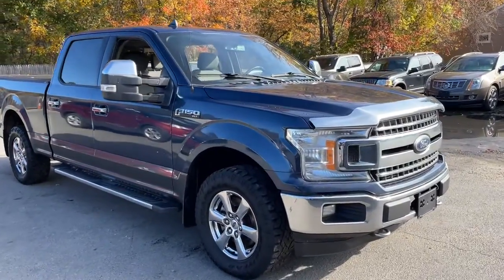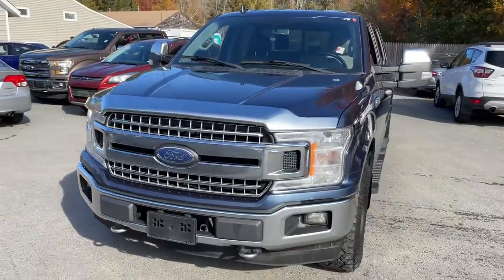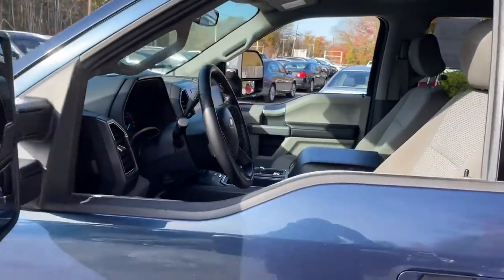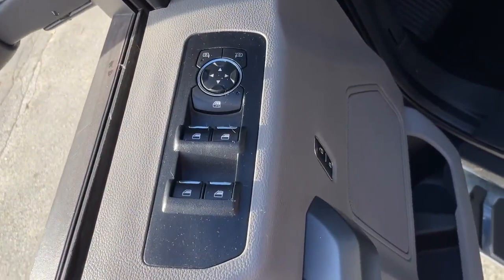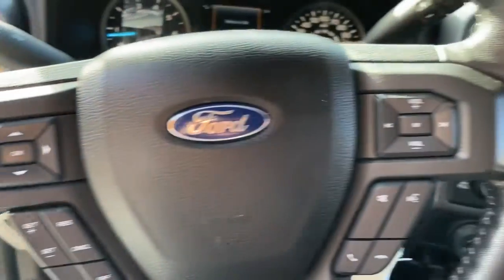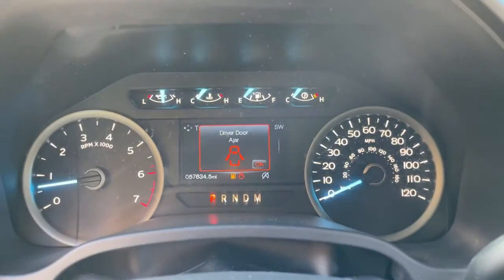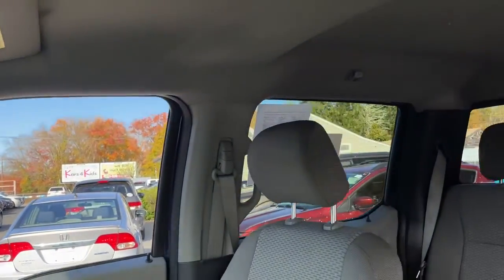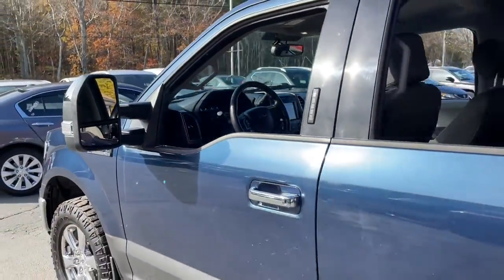2018 Ford F-150 Fall River, Dartmouth, New Bedford, Wareham, MA, Tiverton, RI 19550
Blue  2018 Ford F-150 available in Fall River, Massachusetts at Prestige Auto Mart 1. Servicing the Dartmouth, New Bedford, Wareham, MA, Tiverton, RI area.

, 200 Amp Alternator, 26 Gal. Fuel Tank, 3 12V DC Power Outlets, 4-Wheel Disc Brakes w/4-Wheel ABSFront And Rear Vented DiscsBrake AssistHill Hold Control and Electric Parking Brake, 70-Amp/Hr 610CCA Maintenance-Free Battery w/Run Down Protection, ABS And Driveline Traction Control, Air Filtration, Airbag Occupancy Sensor, Aluminum Panels, Analog Appearance, Auto Locking Hubs, Cargo Lamp w/High Mount Stop Light, Clearcoat Paint, Compass, Double Wishbone Front Suspension w/Coil Springs, Dual Stage Driver And Passenger Front Airbags, Dual Stage Driver And Passenger Seat-Mounted Side Airbags, Dynamic Hitch Assist Back-Up Camera, Electric Power-Assist Speed-Sensing Steering, Electronic Stability Control (ESC) And Roll Stability Control (RSC), Electronic Transfer Case, Fade-To-Off Interior Lighting, Fixed Antenna, Front Anti-Roll Bar, Front Cupholder, Full Cloth Headliner, Glove Box, HD shock absorbers, Leaf Rear Suspension w/Leaf Springs, Outside Temp Gauge, Pickup Cargo Box Lights, Rear Child Safety Locks, Rear Cupholder, Regular Box Style, Safety Canopy System Curtain 1st And 2nd Row Airbags, Securilock Anti-Theft Ignition (pats) Engine Immobilizer, Side Impact Beams, Steel Spare Wheel, Tailgate Rear Cargo Access, Tire Specific Low Tire Pressure Warning, Towing Equipment -inc: Trailer Sway Control, Transmission w/SelectShift Sequential Shift Control